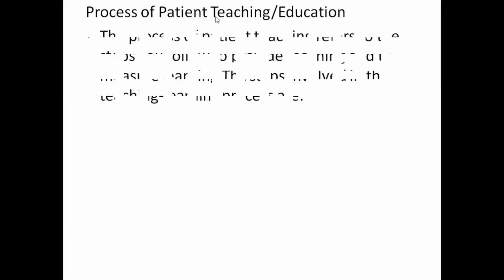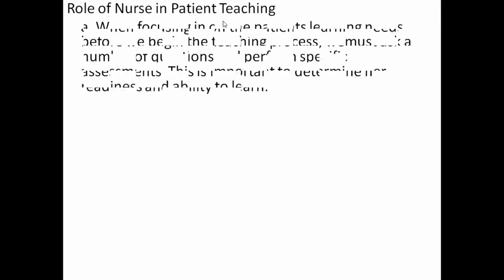Communication Patient teaching(FON)